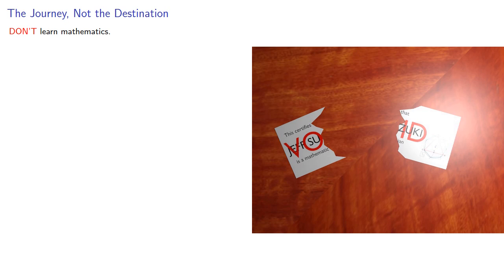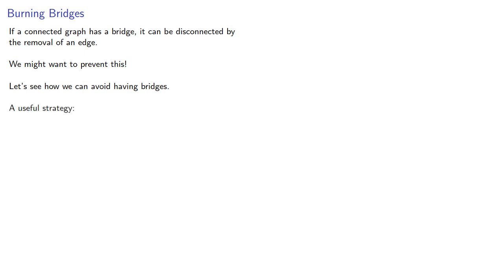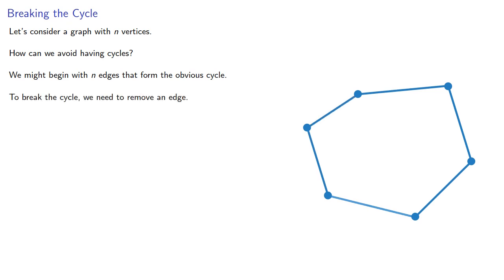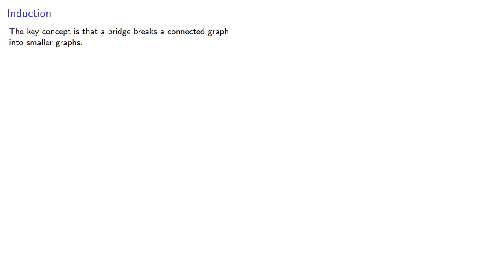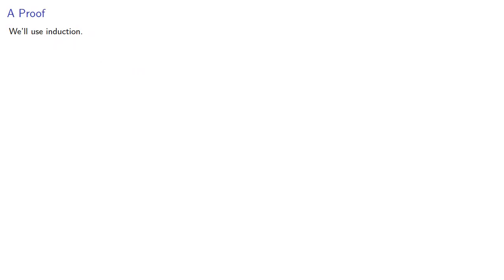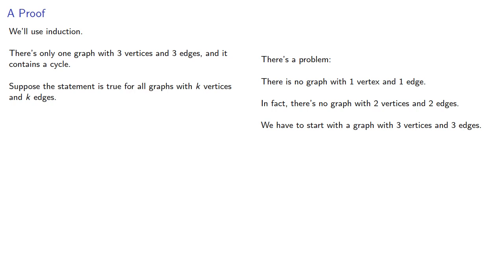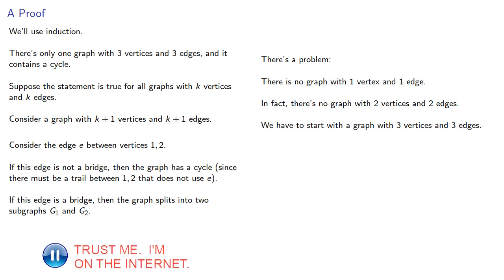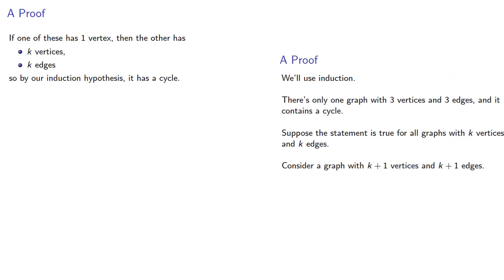Cycles and Connected Graphs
An important theorem about cycles, developed and proved the way a mathematician would.

(Which is to say:  Messily, but cleaned up after the fact)